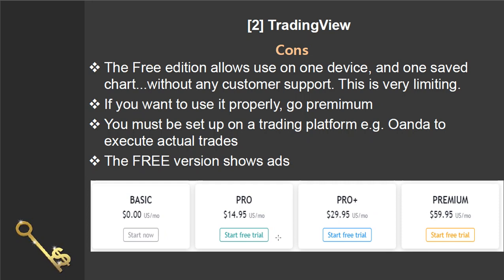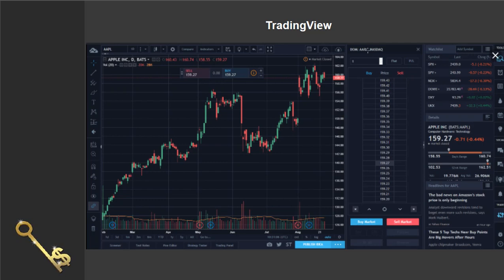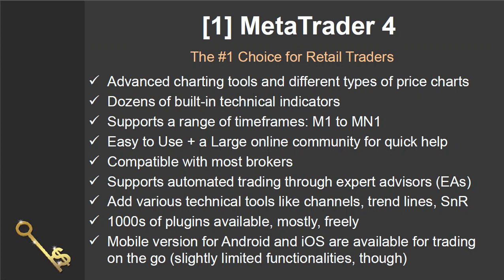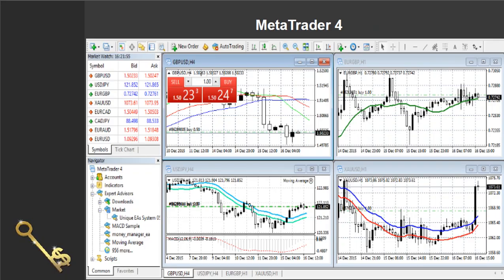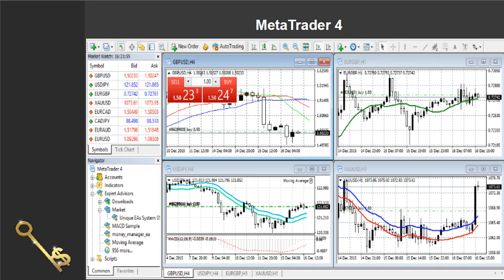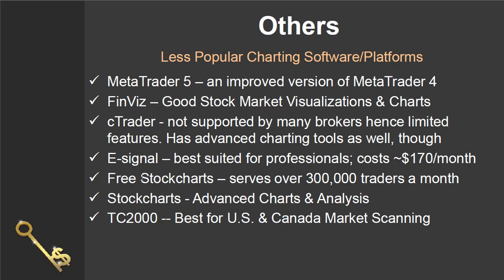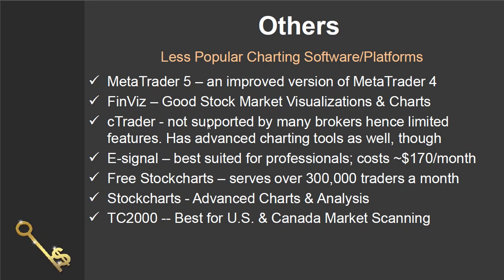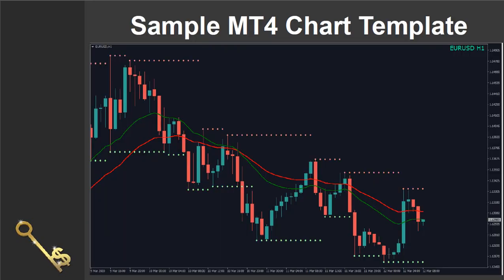Top 3 BEST Forex Charting Software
The best 3 forex charting software, IMHO, are MetaTrader 4, TradingView, and NinjaTrader. Watch the entire video to find out why.
✔️What a Forex Charting Software or Platform is
✔️Top 3 Forex Charting Software or Platforms
✔️Less Popular Forex Charting Software
✔️Features of the BEST Forex Charting Software
✔️Forex Chart Template